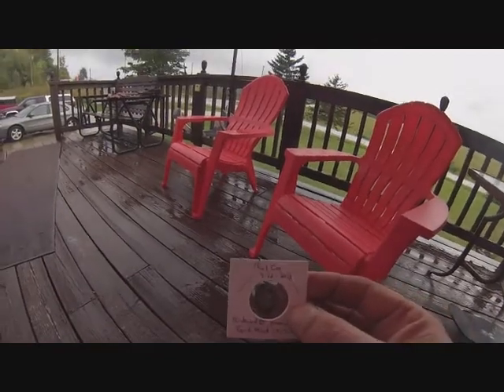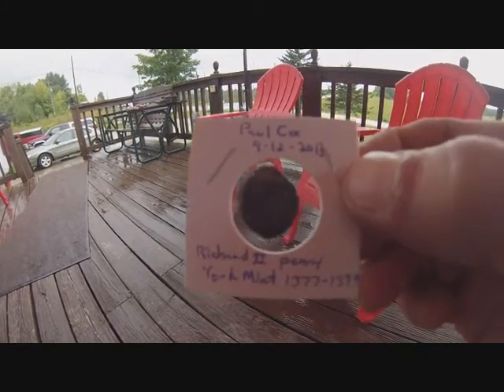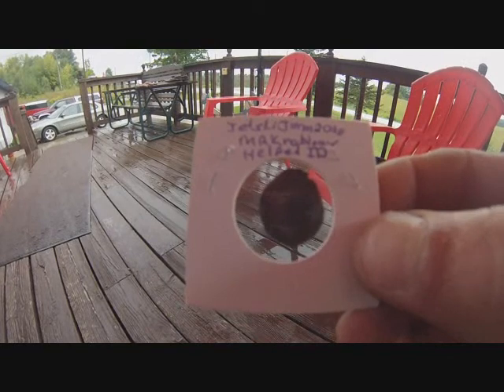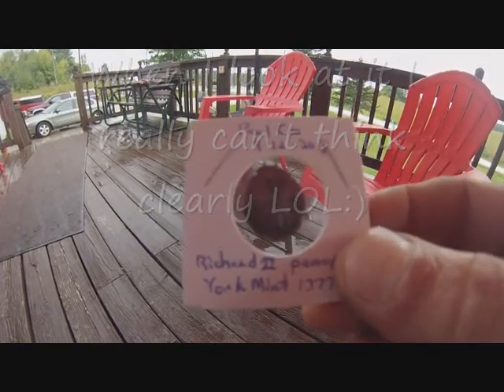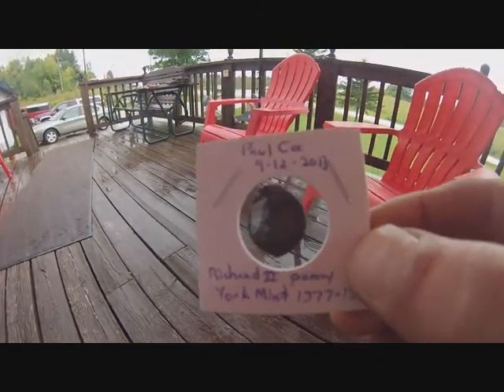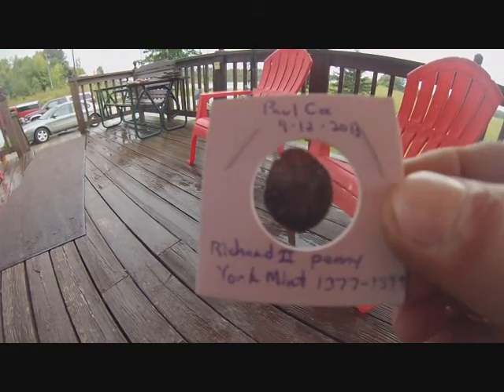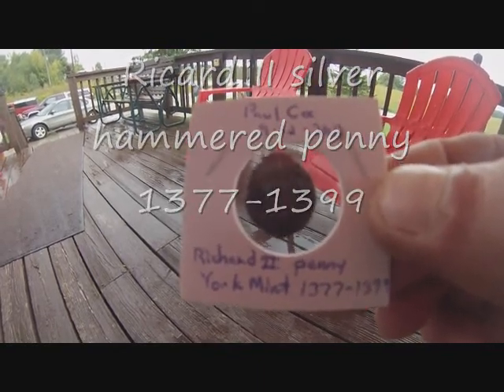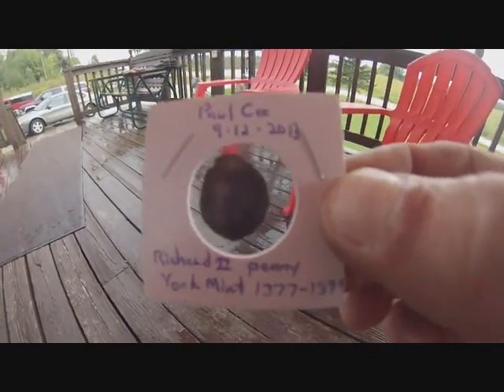Hammered is Dated!!!!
Thank you again to Paul Cee words can't say enough:) I ramble and lose my train of thought in this video a lot LOL:) Thank you to jetskijohn2006 for the ID, Mrkrabinay for the links to really check it out and jeffery jazz for another idea on what it may be:) Still Amazed and my jaw is still on the floor! Thank you again Paul Cee:)